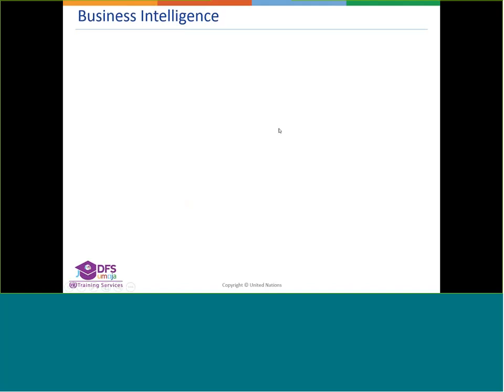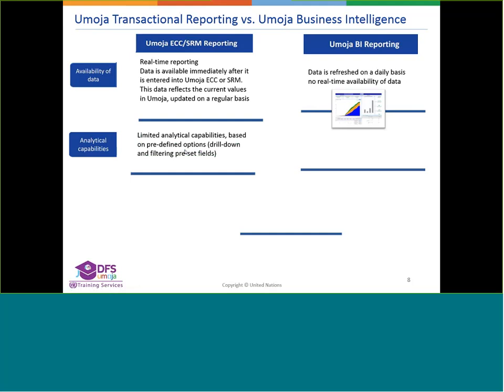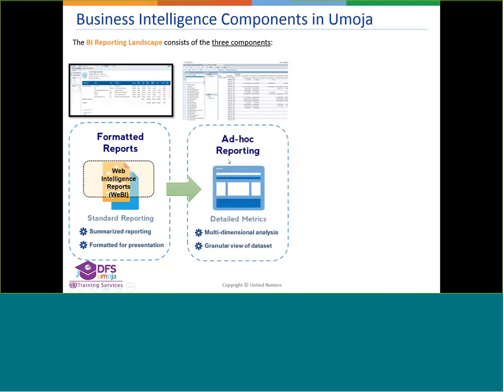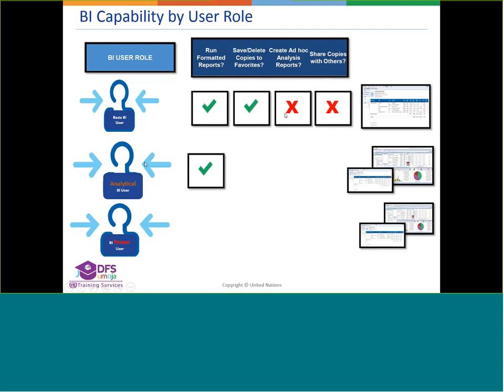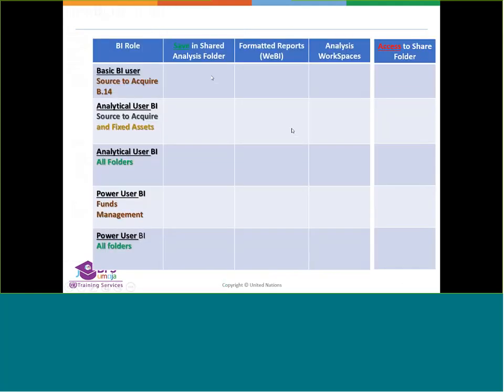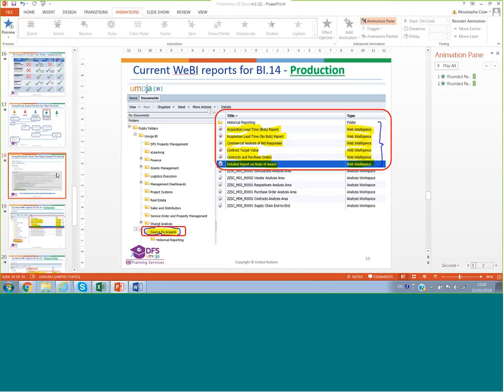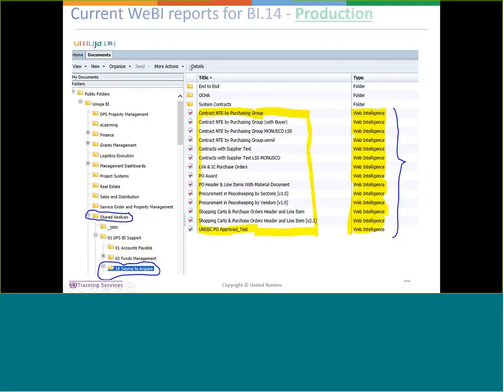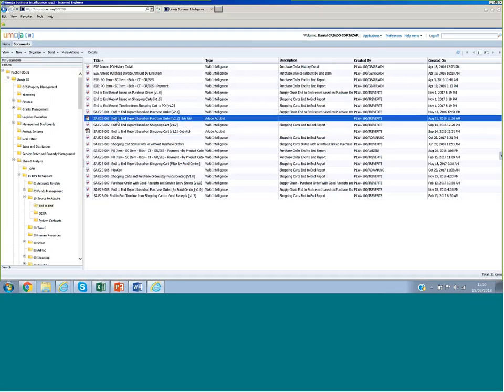WebEx - 6/10_ GDP - BI Overview and accessing Web Intelligence Reports - Aug 2018